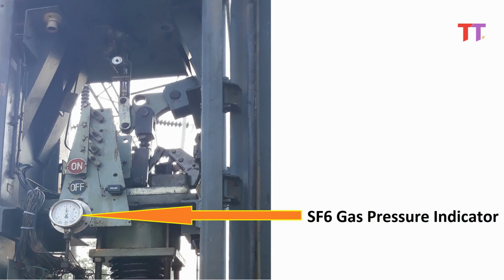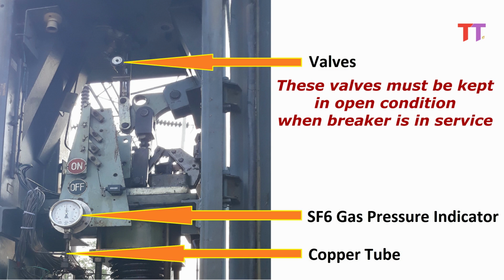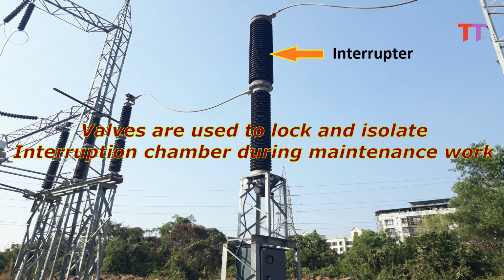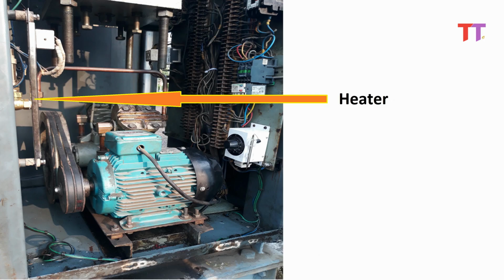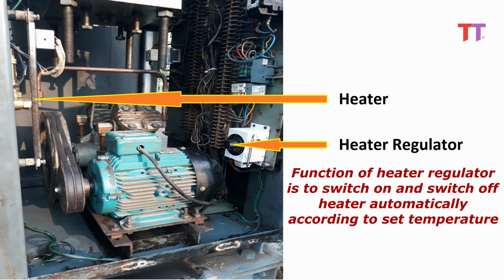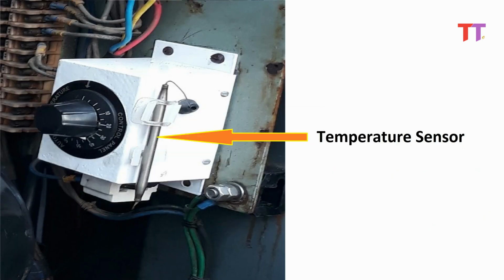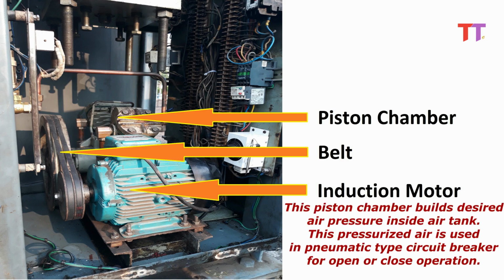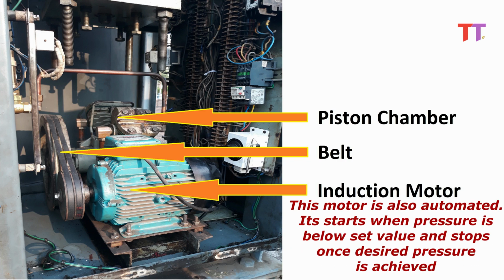Inside Drive Mechanism (DM) Box of SF6 Circuit Breaker (Operating Mechanism)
In this videos, some important components of Drive Mechanism of SF6 Circuit Breaker are explained with respect to the following points:
1. Spring: Used for closing or opening operation of circuit breaker
2. “on” and “off” Indications
3. Counter
4. SF6 gas pressure indicator
5. SF6 gas Copper Tube
6. SF6 gas Valves
7. Heater
8. Heater Regulator
9. Temperature Sensor
10. Induction Motor with Piston Chamber
11. Emergency Switch